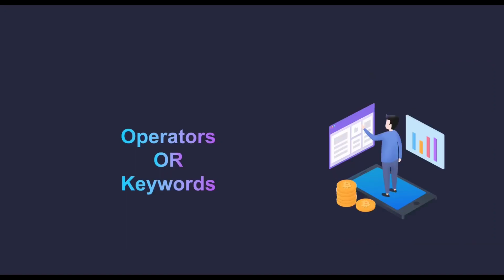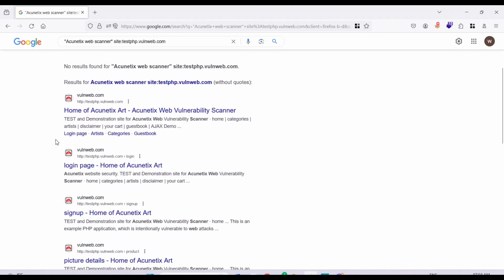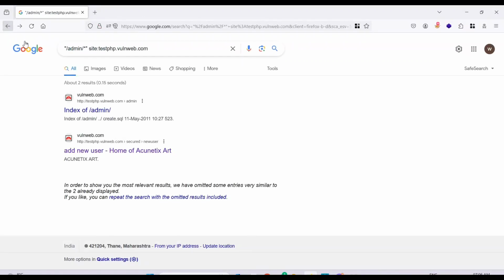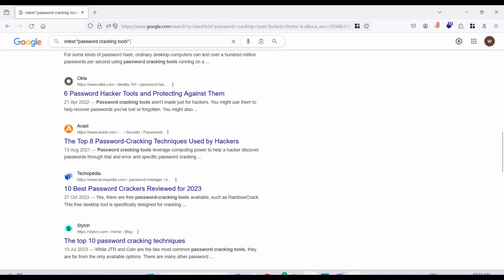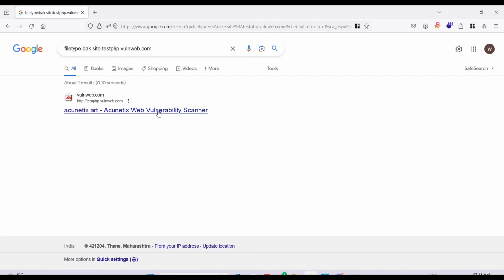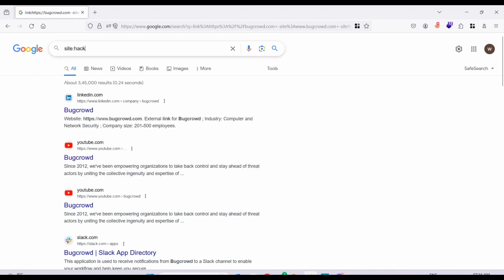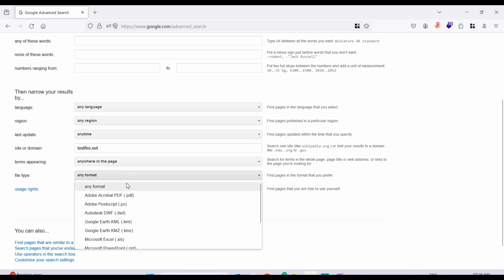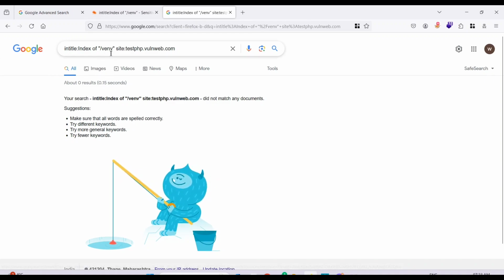Presentation on Google Dorking by Ubaidulhaq | Batch R27 | CyberSapiens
In this presentation, Ubaidulhaq, an intern at CyberSapiens, explores Google Dorking techniques for effective online searches. Learn how to use advanced search operators like site, file type, and link operators to refine search results and uncover sensitive data.

CHAPTER:

00:00 - Introduction to Google Dorking for effective online searches
03:19 - Using Google's site keyword for targeted website searches.
07:37 - Using Google Dorking to refine search results with wildcards.
11:02 - Explaining Google Dorking techniques for targeted web searches.
14:40 - File type and link operators help find sensitive data and references in Google Dorking.
18:00 - Demonstration of filtering search results using Google Dorking techniques.
21:20 - Google Advanced Search simplifies complex Google dorking.
24:33 - Introduction to Google Dorking for finding sensitive information.